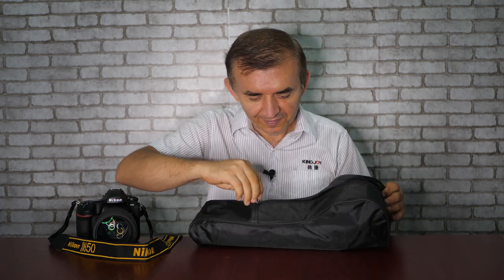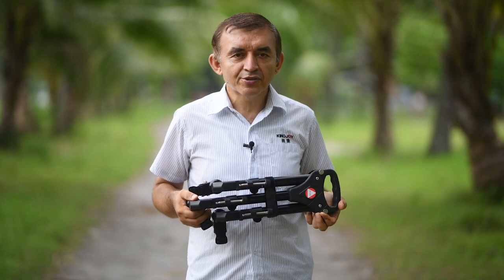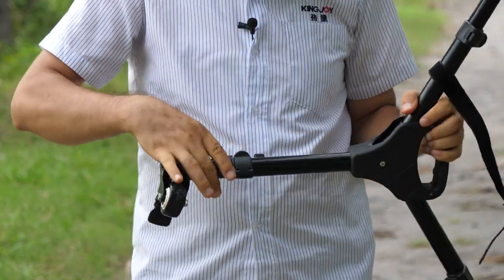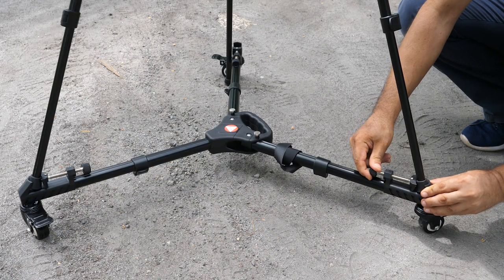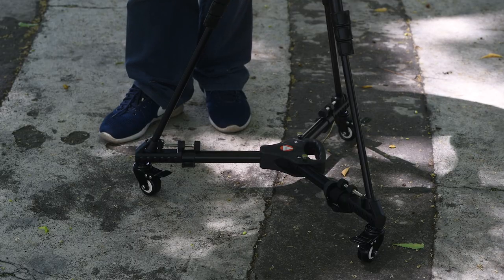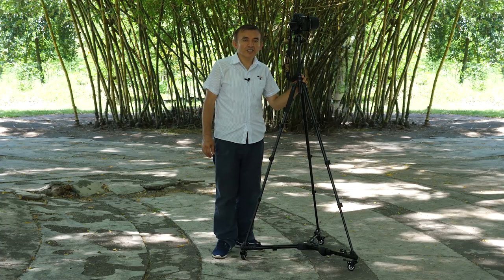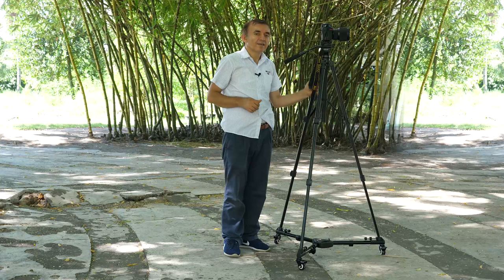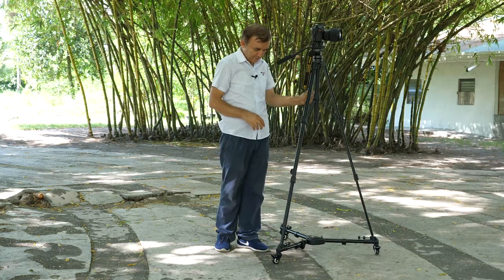Kingjoy VX 600 Tripod Dolly Review, Dolly for all Tripods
The best dolly for taking smooth videos. Kingjoy VX-600 Tripod Dolly Video Review.

► Equipments used in this video:
Nikon D850 + Nikon 24-120mm Lens
Panasonic GH5
Sony Wireless Microphone
Kingjoy Tripods

► Kingjoy Company Address :
Zhongshan Kingjoy Photographic Equipment Co. Ltd.
Head Office:  No.108, Zhenxiang Street Yonger Village, Tanzhou Town, Zhongshan City, Guangdong, China